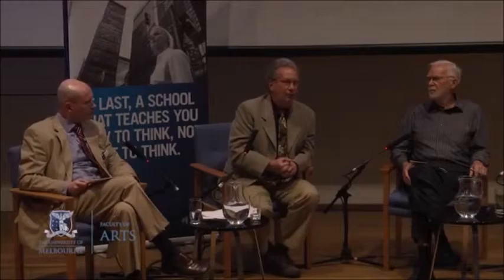Launch of Oxford Encyclopedia of American Military & Diplomatic History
Tim Lynch
Richard Immerman
John Langmore